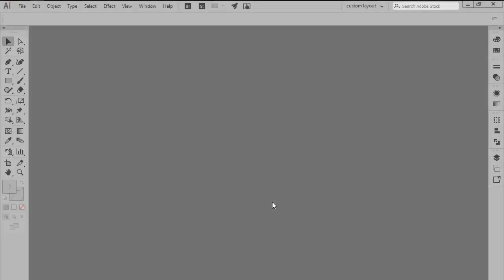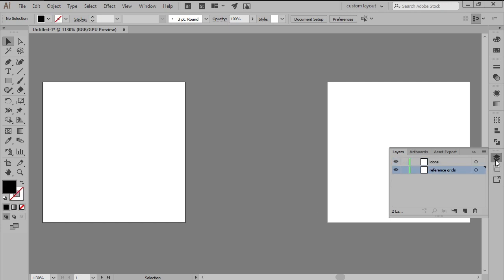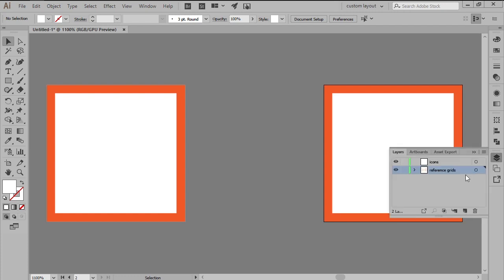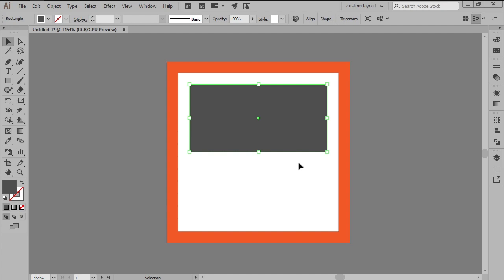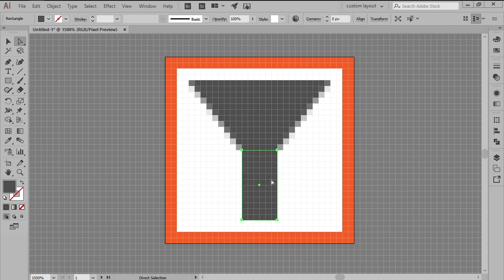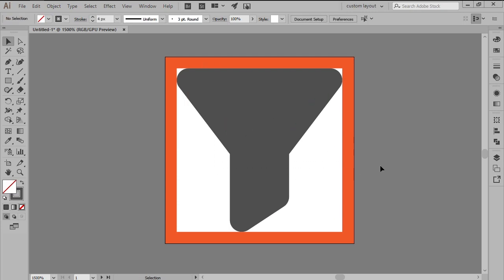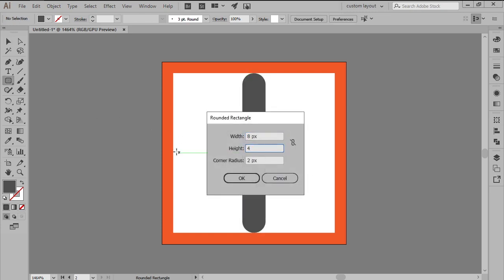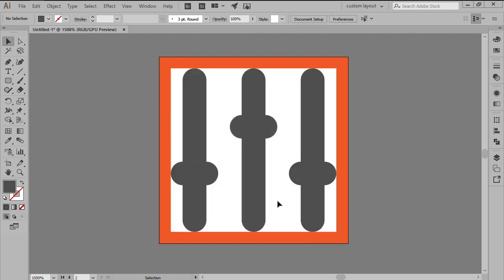How to Make a Filter Icon | Adobe Illustrator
Looking to learn how to create a filter icon, but don’t know where to start? You’re in luck since in this video you’ll learn the entire process to create two variations of the same icon using Adobe Illustrator. If you're new to icon design and feel like learning more about how to make icons, then this minimal icon project should be a great starting point.

► Also, don't forget you can always expand your icon library by heading over to GraphicRiver, where you'll find a great selection of vector icons

Assuming you already have the software running in the background, bring it up and let's get started!

Envato Tuts+
Discover free how-to tutorials and online courses. Design a logo, create a website, build an app, or learn a new skill